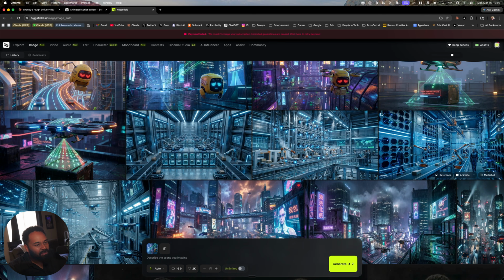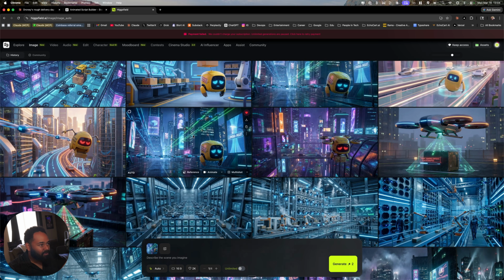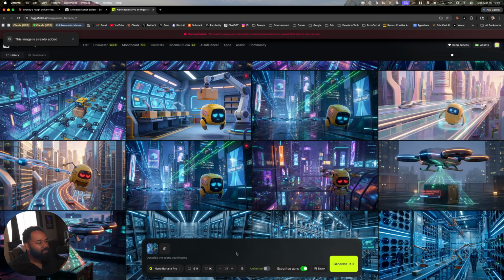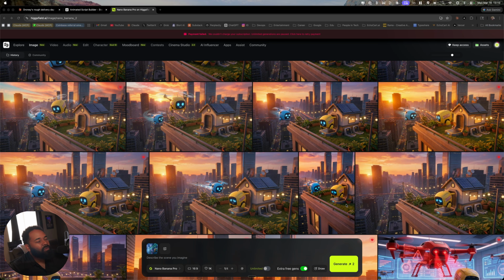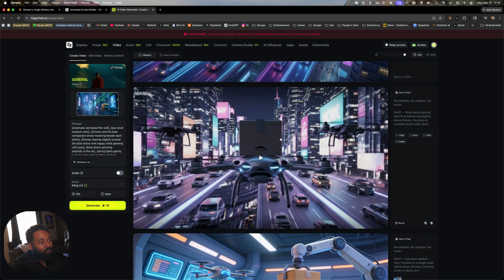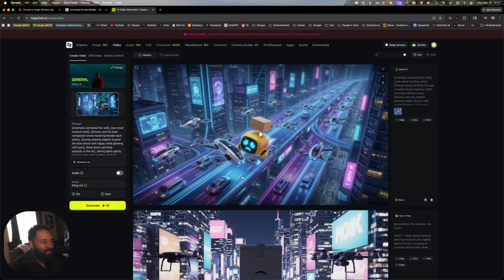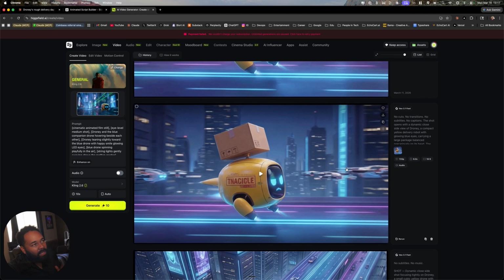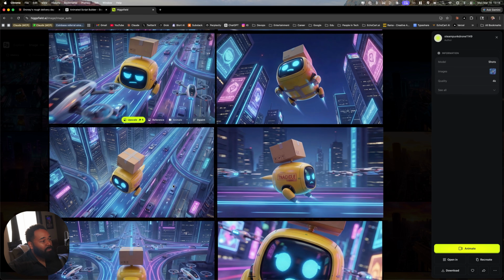Mastering AI Animation: Claude and Higgsfield Guide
Create an AI Animated Short (No Voiceover) Using Claude + Higgsfield | Full Workflow

The video teaches how to create a 35-second AI-generated animated story from scratch using Claude for scene breakdowns and prompts and Higgsfield.ai to generate and animate images with text prompts.

We build a silent visual story about a delivery drone named Droney having a rough day—struggling to deliver a package, getting yelled at by a boss, then returning home to a supportive partner and family—emphasizing emotional storytelling without dialogue.

It explains how to request specific outputs from Claude (scene-by-scene timing, text-to-image and image-to-video prompts), how to maintain character consistency in Higgsfield using reference images, and how to test and select animation models (often using Google Veo 3.1 Fast for speed).

Caleb shares lessons from failed attempts, notes about avoiding unintended audio, and suggests monetization opportunities like digital products, freelance brand stories, and product demos.

00:00 AI Video Workflow Overview
00:17 Tools and Setup
02:24 Prompt Structure Tips
03:00 Claude Master Prompt
03:00 Blueprint Review
04:47 Animating and Model Picks
06:37 Troubleshooting and Favorites
07:52 Multi Angle Shots Trick
08:30 Final Short Reveal
09:31 Monetize This Skill
10:36 Wrap Up and Newsletter